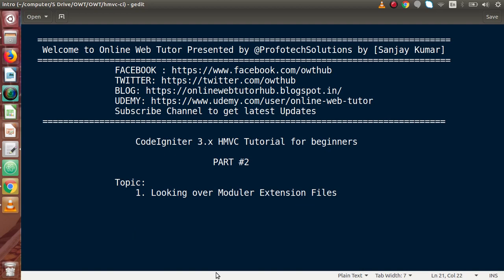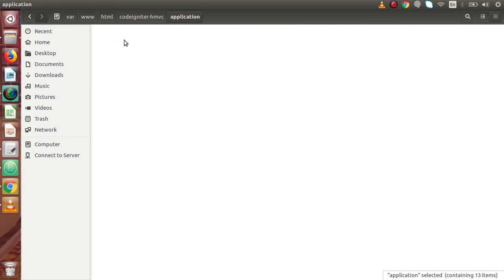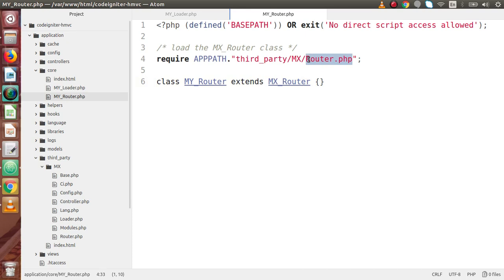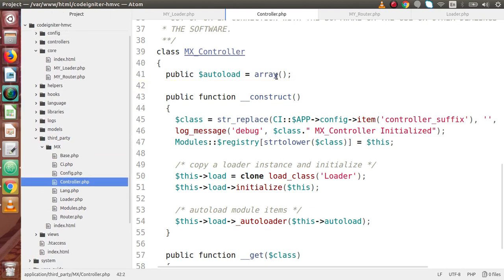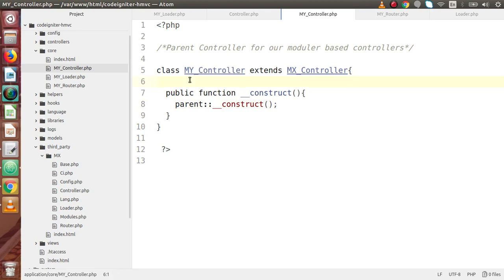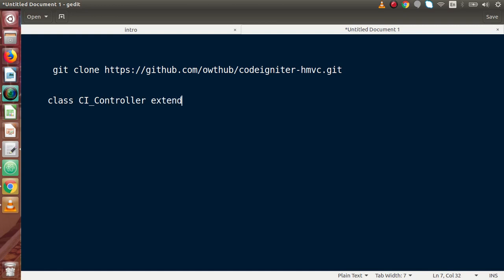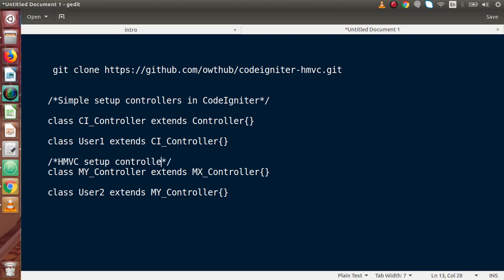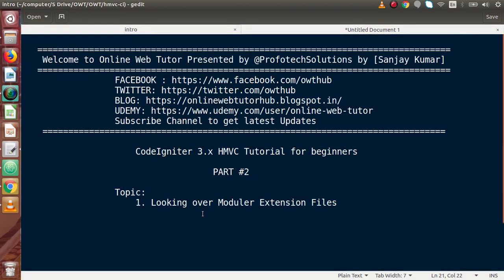Learn CodeIgniter (v3.1.10) HMVC Tutorials for Beginner #2 - HMVC Moduler Files Overview in detail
HMVC MODULER FILES OVERVIEW IN DETAIL

WHAT IS HMVC CODEIGNITER ?

  HMVC stands for Hierarchical Model View Controller. Modular Extensions make the
  Codeigniter PHP framework modular. Modules are groups of independent components, typically
  model, controller and view, arranged in an application modules sub-directory that can be
  dropped into other Codeigniter applications. This allows easy distribution of independent
  components (MVC) in a single directory across other CodeIgniter applications.

  ANY CHANGE IN FOLDER STRUCTURE ?

  Simple CodeIgniter Folder Setup + Modules Files of CI

  WHAT ARE MODULE FILES ?

  Some Module Core Files + Third Party Library